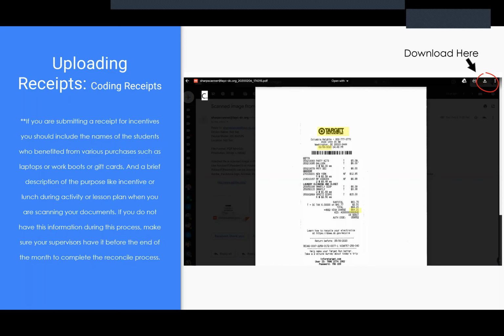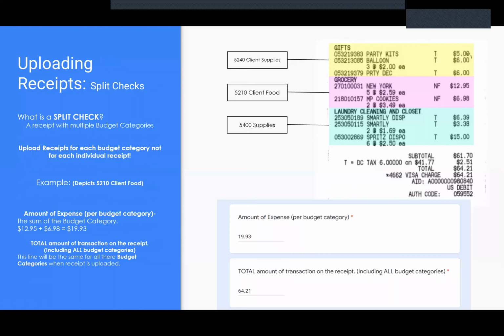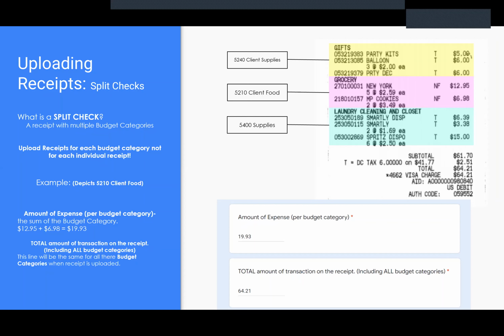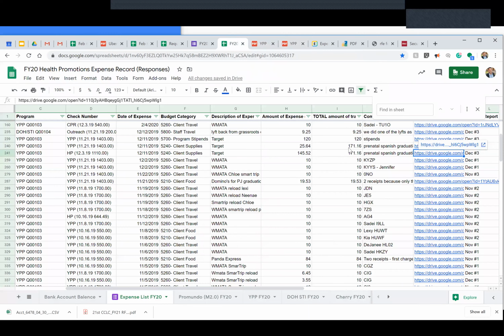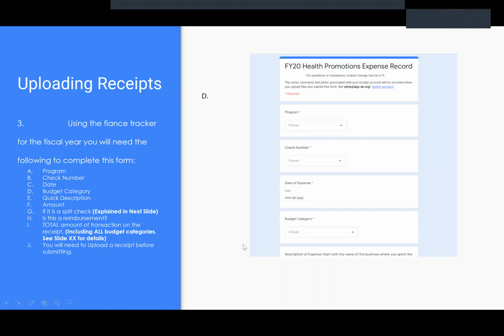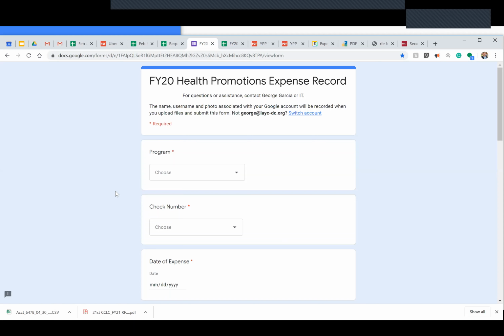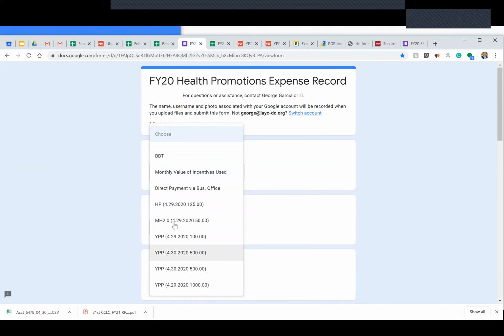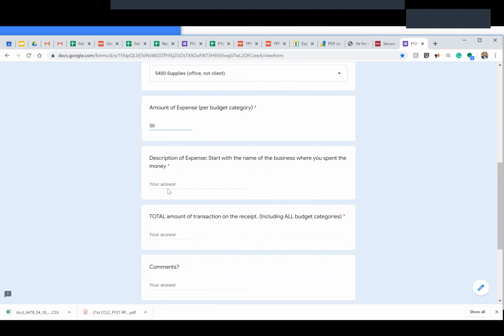CW and EW Finance Training 5 8 2020 7 of 12